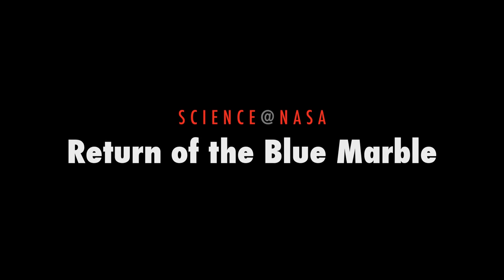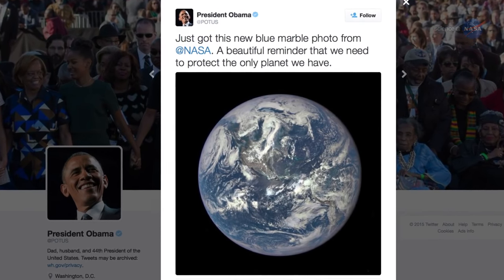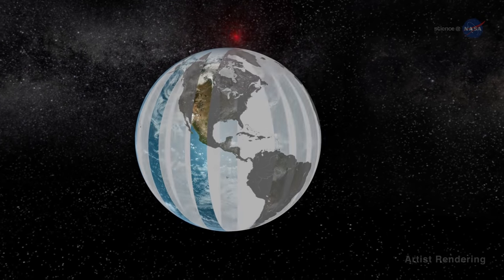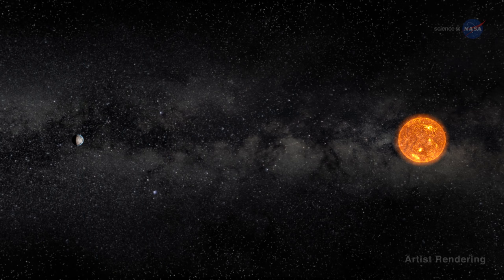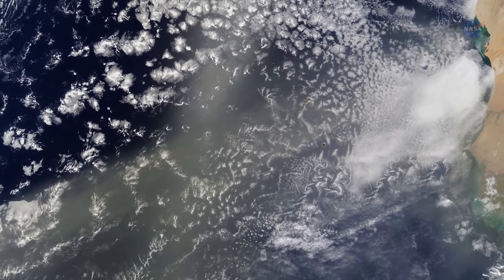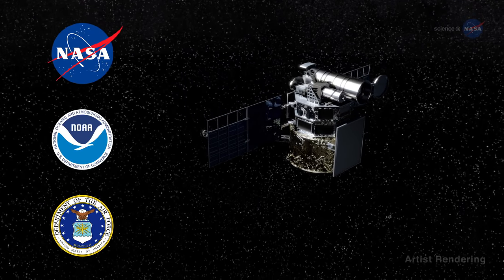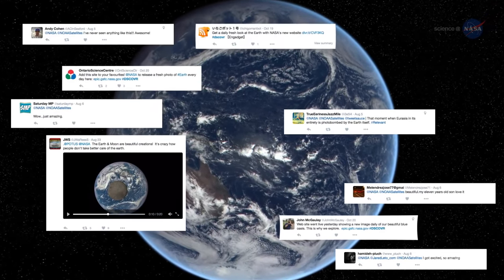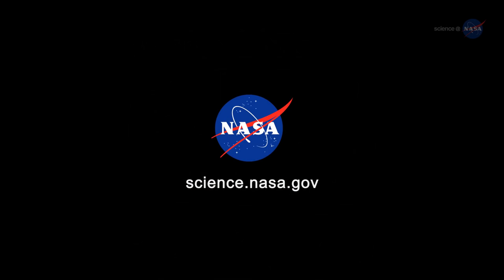New Satellite Takes Full "Blue Marble" Images of Earth | Video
- Iess than a year after its launch aboard the Deep Space Climate Observatory (DSCOVR), NASA’s camera is taking images of the entire sunlit side of Earth every two hours.